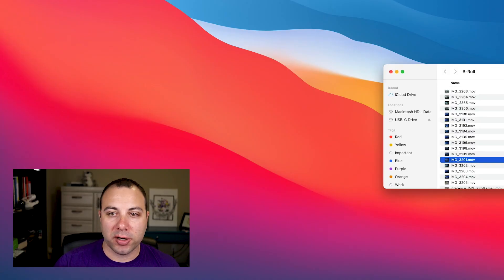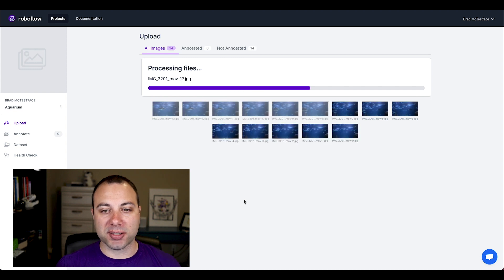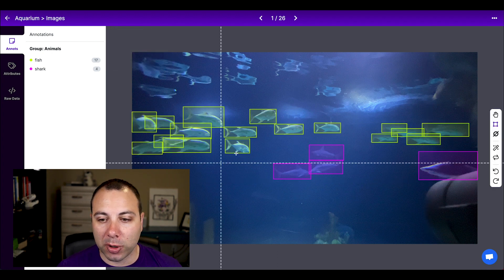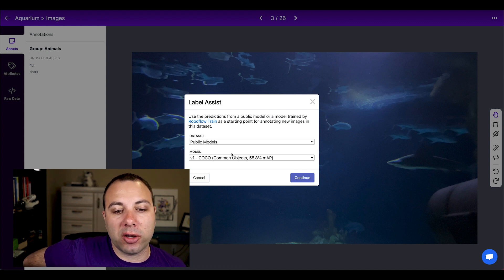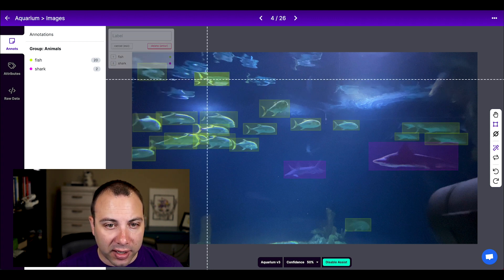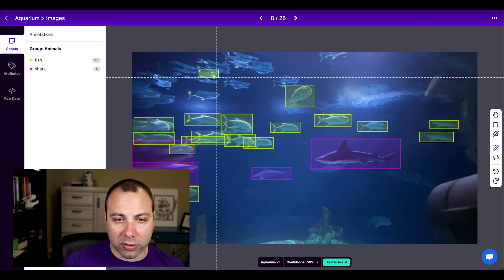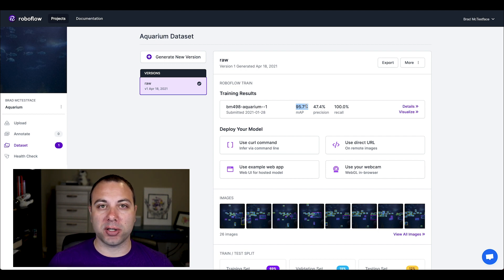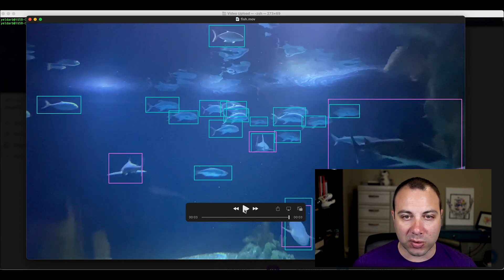Annotating Videos for Object Detection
In this video, we show how to split a video into frames, annotate the frames using Roboflow Pro's new "Repeat Previous Annotation" feature, use a previously trained custom model to pre-annotate images, and train a model from an existing checkpoint.